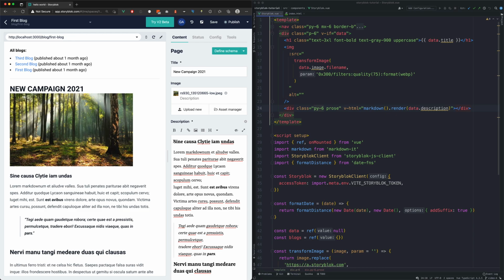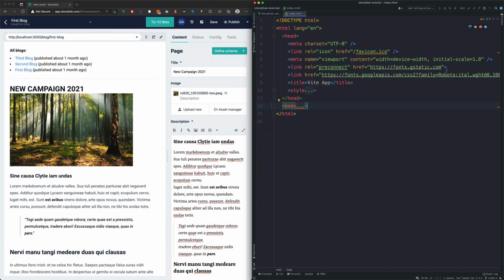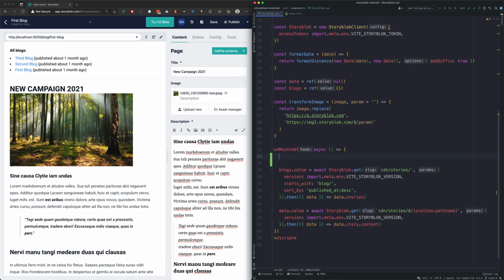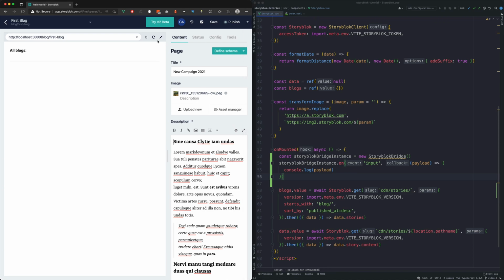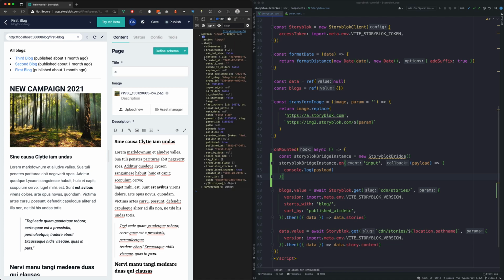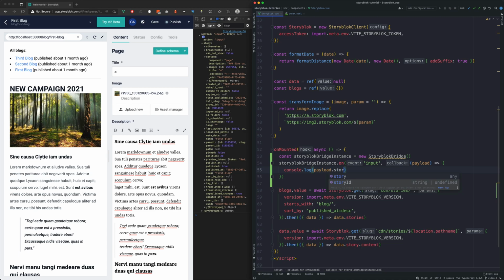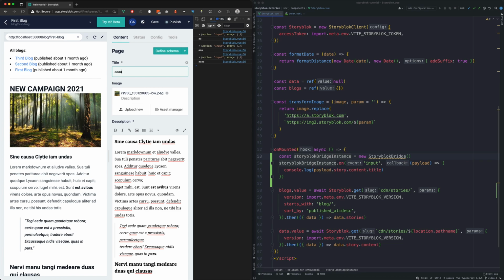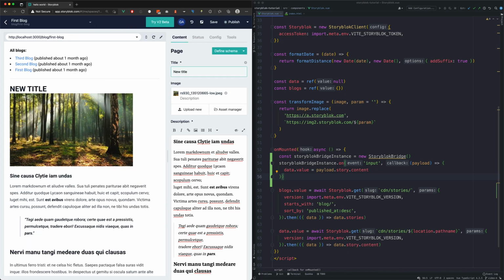Storyblok Tutorial #10: Realtime Editing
The #10 part of our Storyblok Introduction Series is about realtime editing in Storyblok with immediate changes in the visual editor.